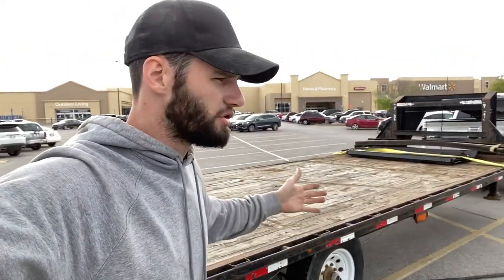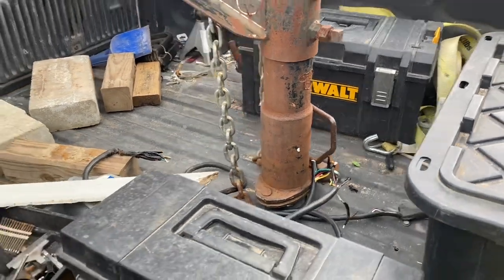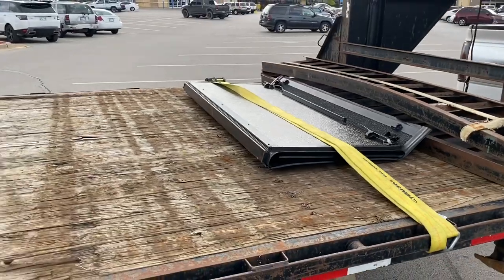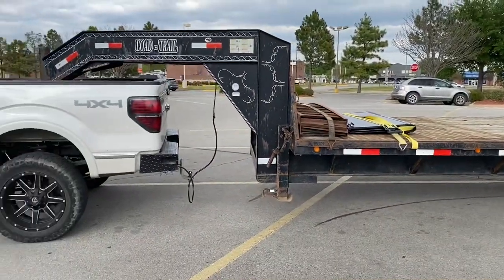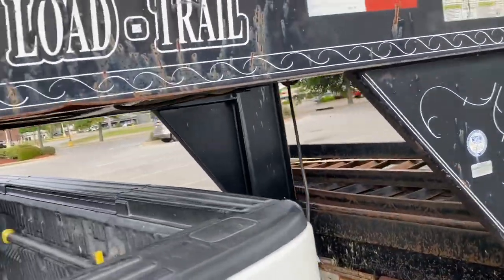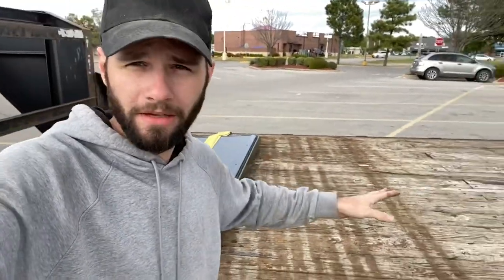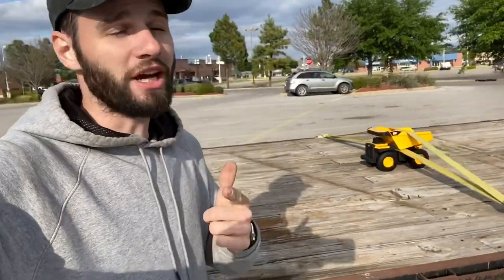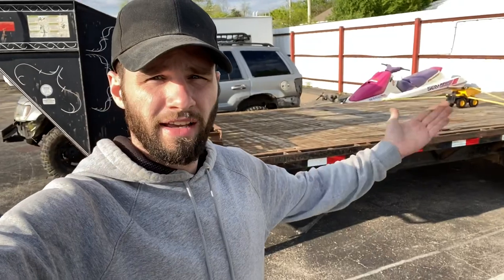lifted F150 Ecoboost Pulls A Gooseneck Trailer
I decided to trade my single car hauler for a gooseneck trailer and in this video I’ll talk about all the steps that I have done to make it a safer Pull, and how I am doing this with an F150 and planning on loading two jeeps as well as my very first super excited item to load on the trailer